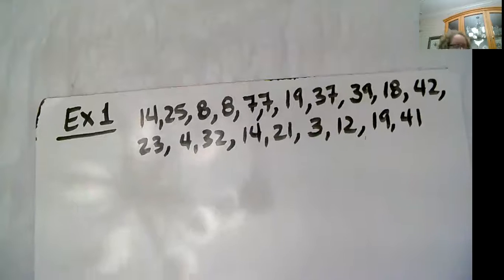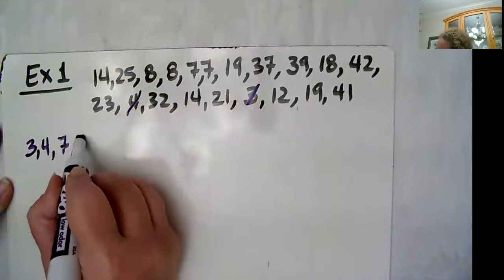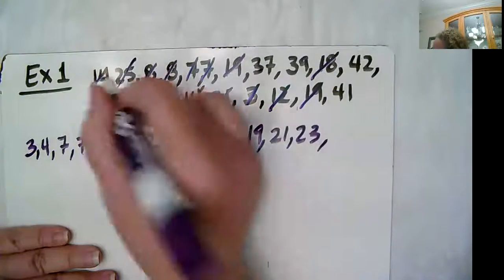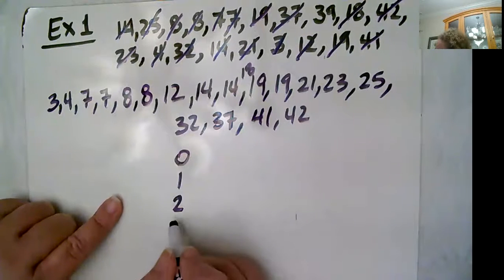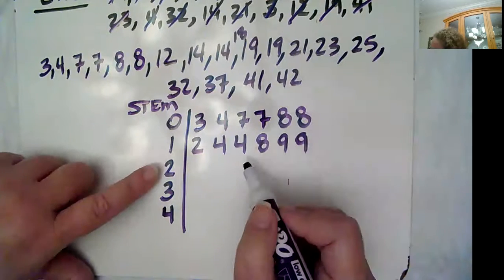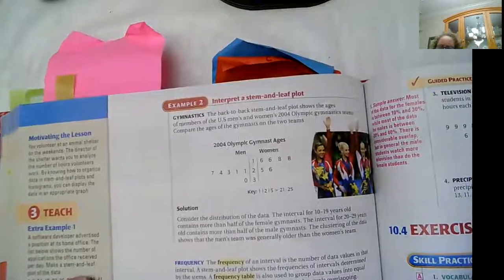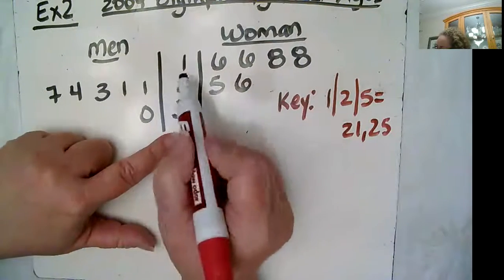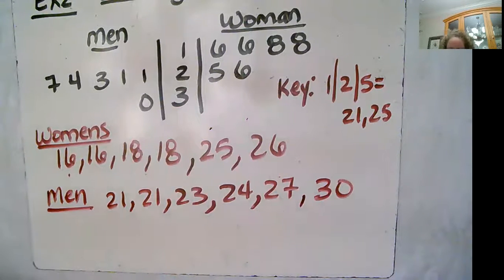Algebra I - 10.4 Interpret Stem-and-Leaf Plots and Histograms